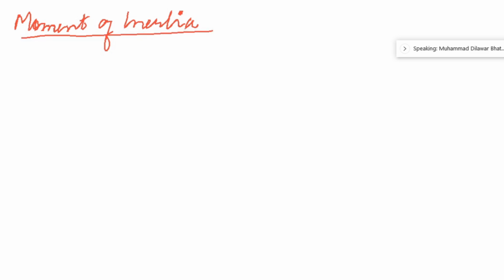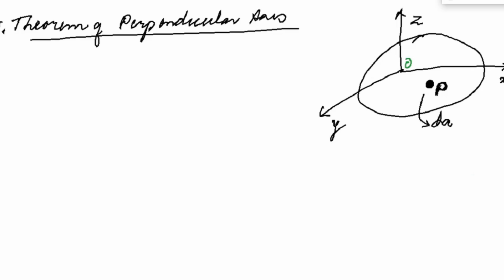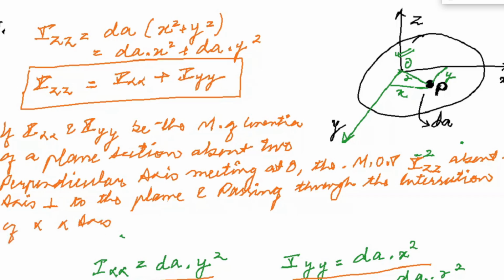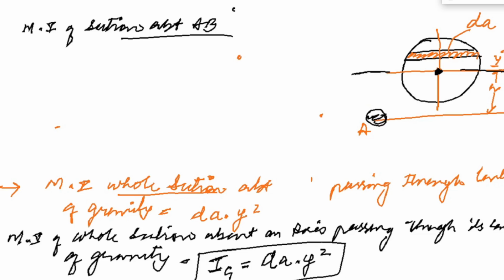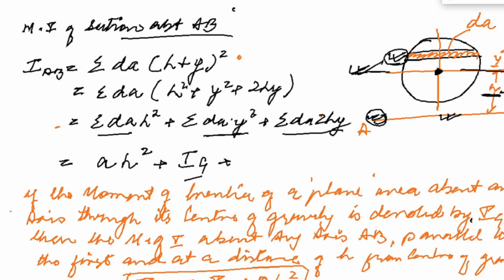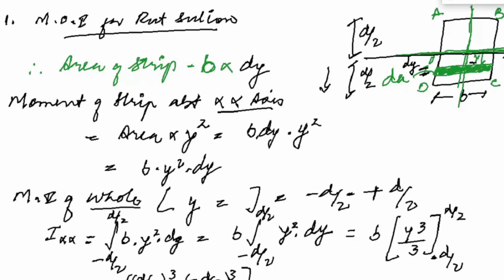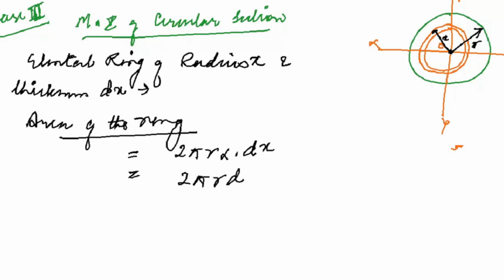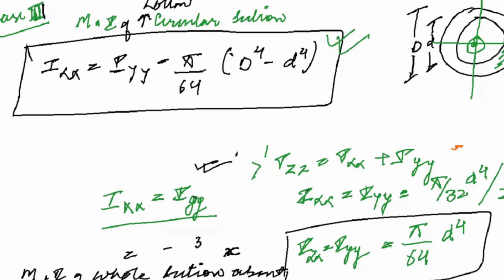moment of inertia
👉NOTE: Watch at 720p.